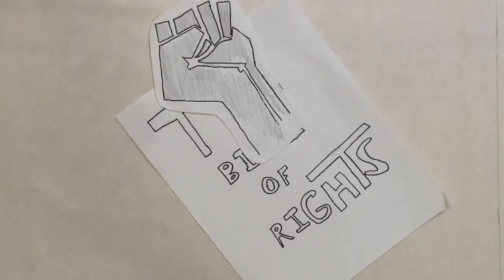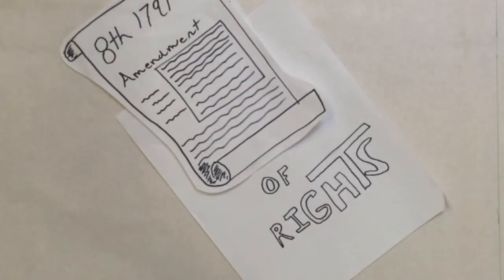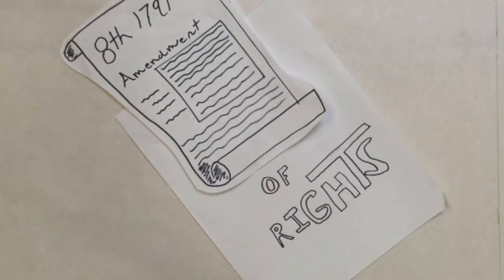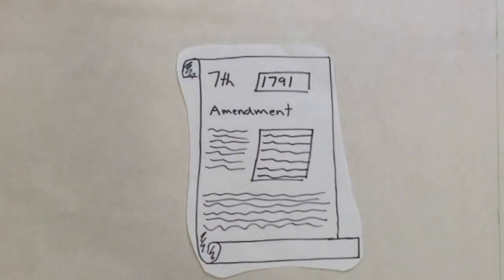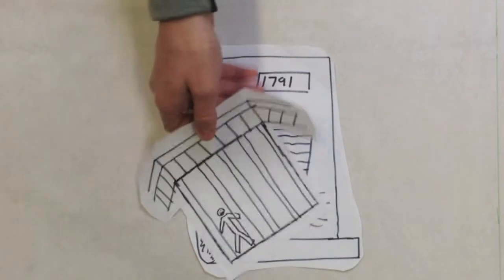The 7th and 8th Amendment